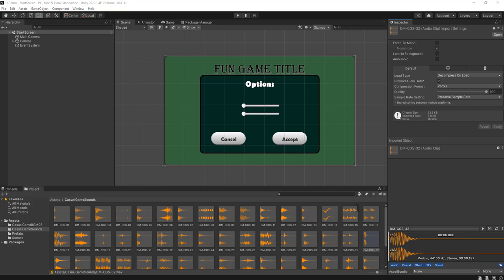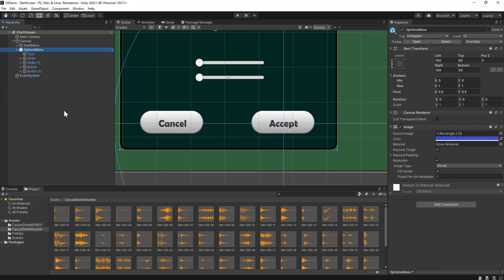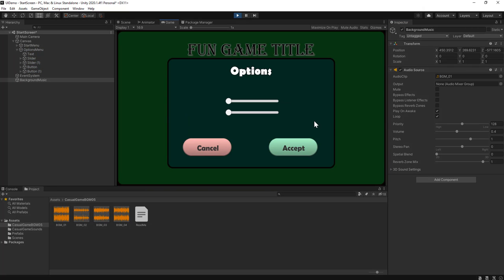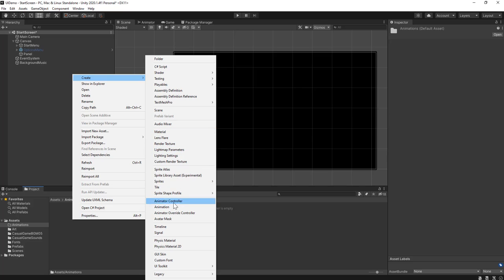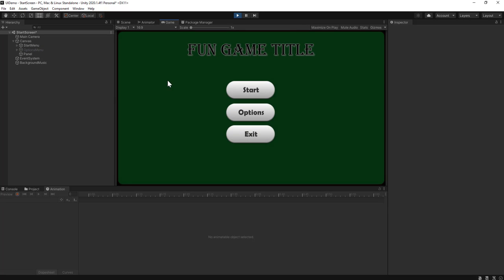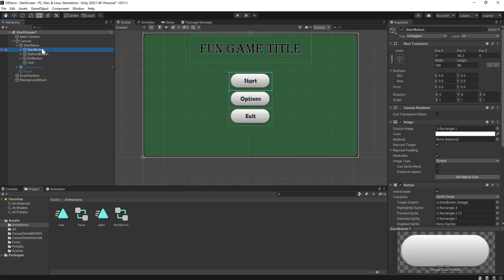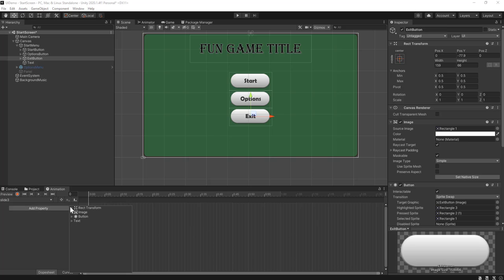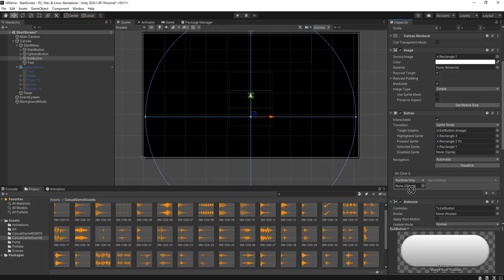[Beginner] UI Demo Part 4: Sound and Animation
Adding sound effects to buttons, menu BG music, fade in animation, and button animations.